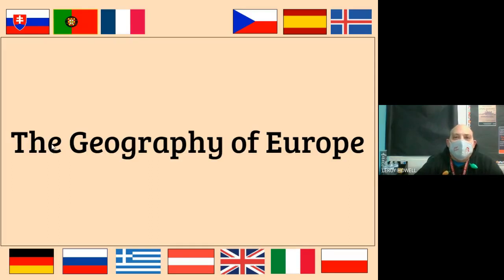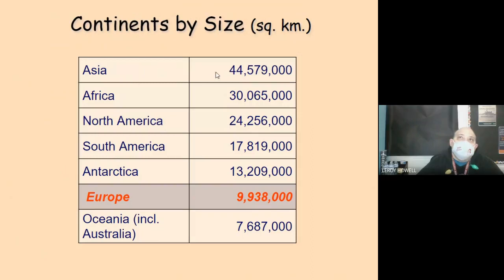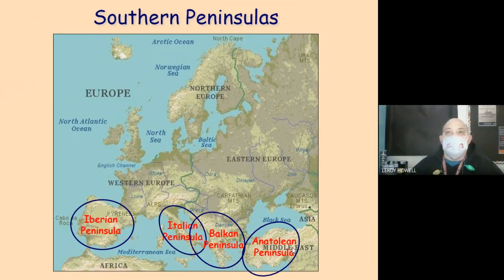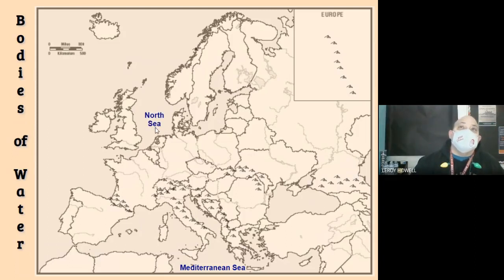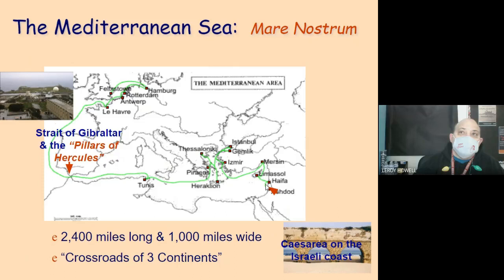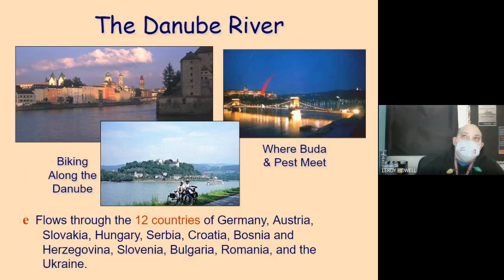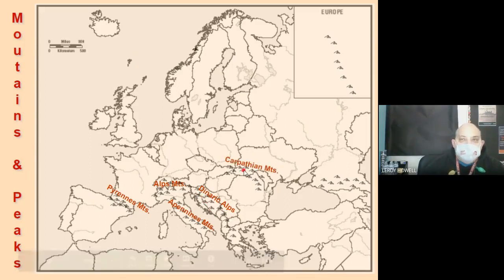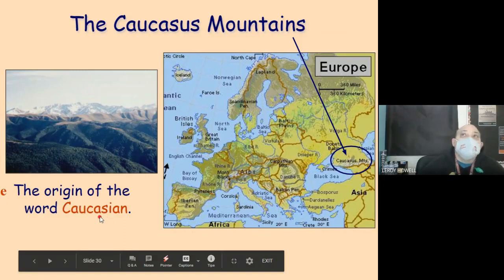Europe's Geography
This is a classroom lecture from first period.  It covers most of the slide show presentation.